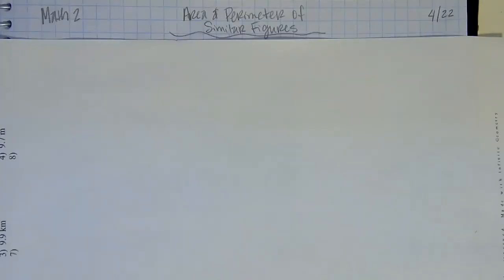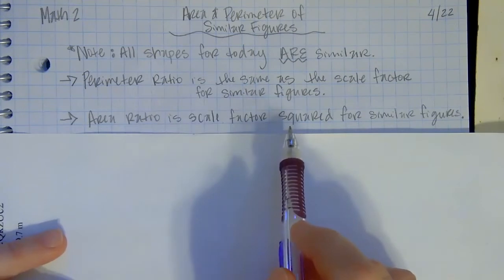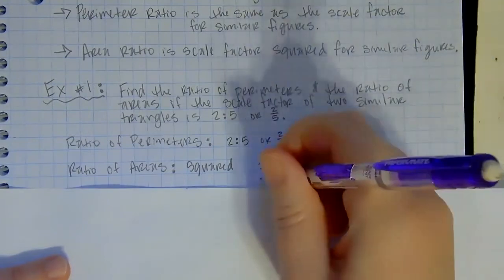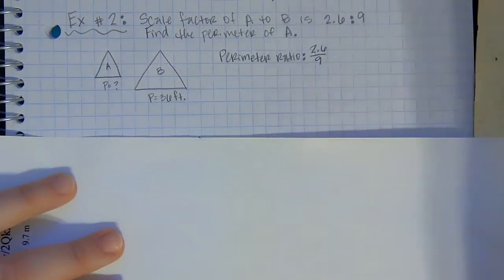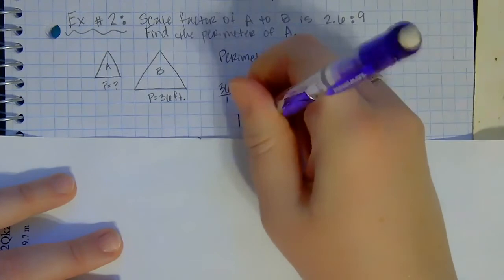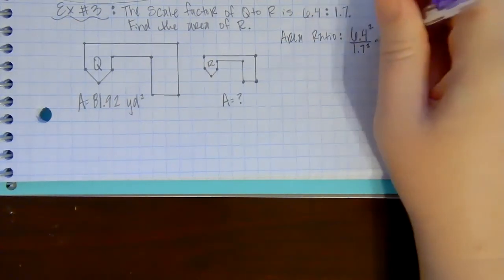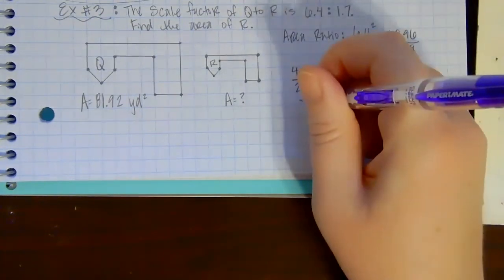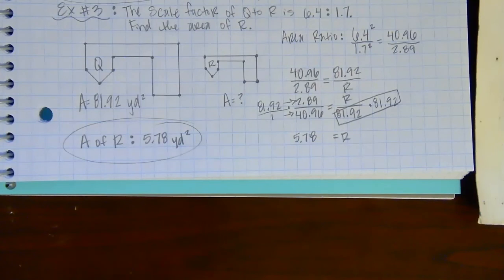Area & Perimeter of Similar Figures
Let me know if you have any questions via email, remind, or google classroom!